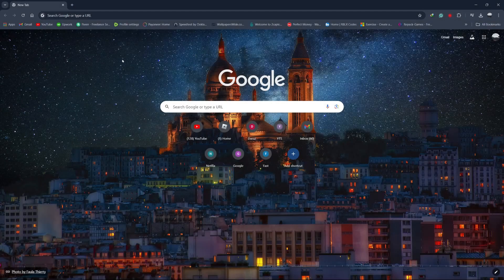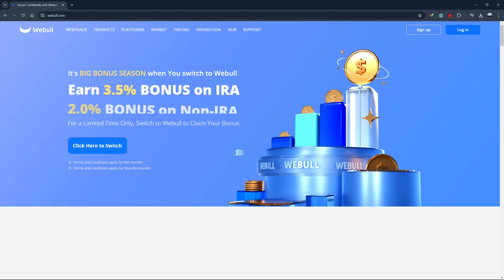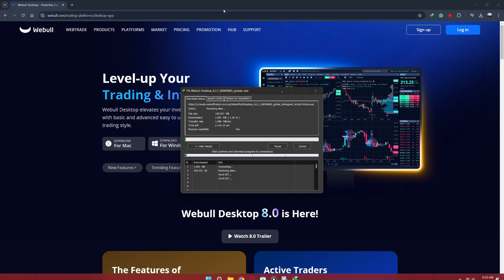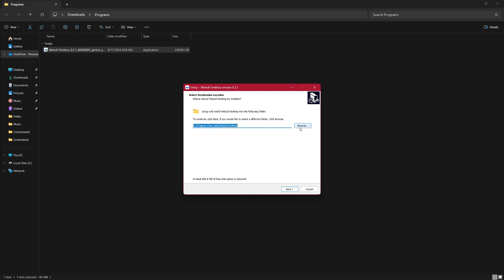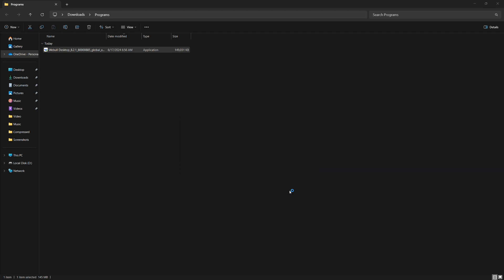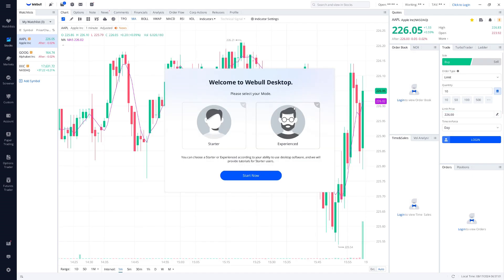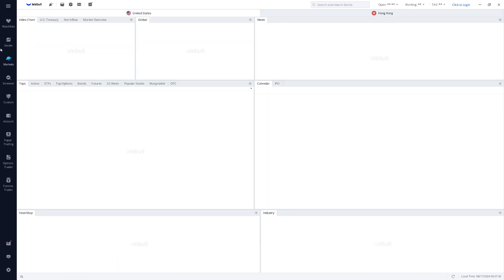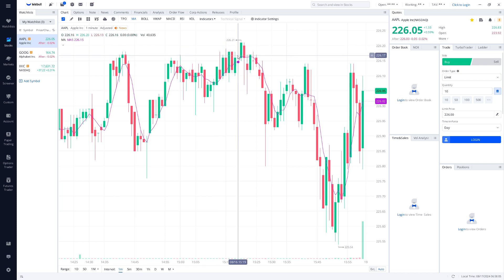How to Download Webull on PC | Set Up Webull Desktop App Step-by-Step (UPDATED 2025)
NordVPN.

Learn how to download and set up the Webull desktop app on your PC with this step-by-step guide. Manage your investments seamlessly from your computer.